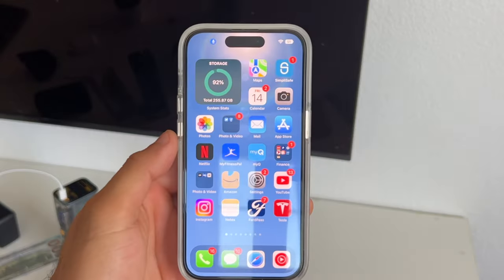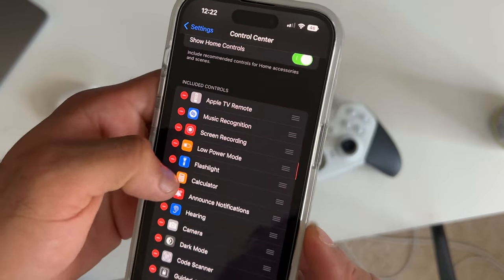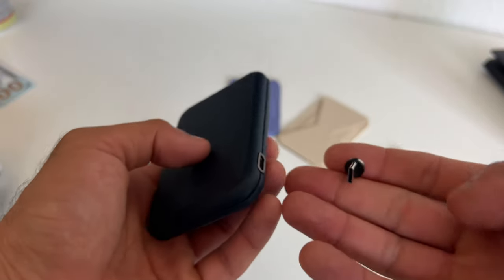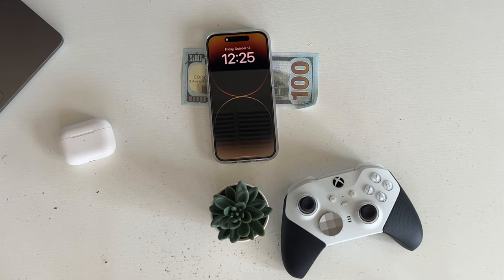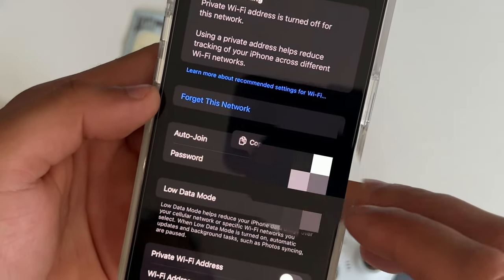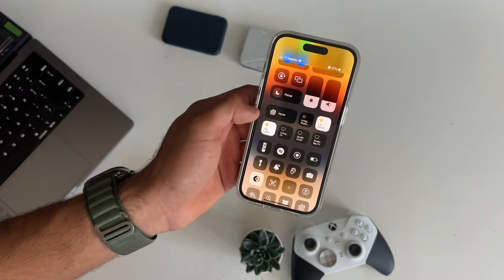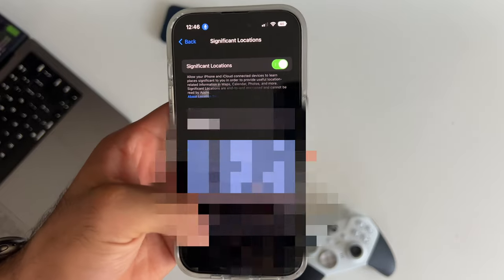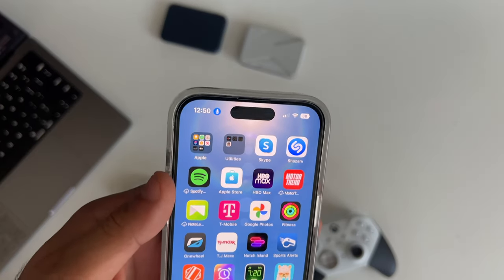iPhone 14 Pro: The Unknown Hidden Features You Need To Know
In this video, we're going to take a look at the iPhone 14 Pro and discuss some of the unknown hidden features you need to know.
Chapters

00:00 - Intro
00:28 dynamic island
01:18 Screen recording setting
02:22 MOFT Snap Stand Power Set
03:44 paper scanner
04:19 always in display features
06:05 Wifi password sharing
06:40 Voice control
07:30 Change iPhone animation
07:52 wallpaper features
09:09 Track your iPhone
09:51 iPhone 14 photo app tool
10:54 Dynamic island game
11:14 Other tips and tricks video
11:29 outro